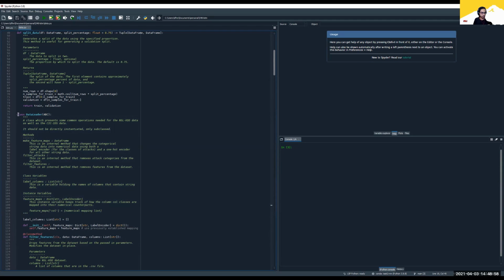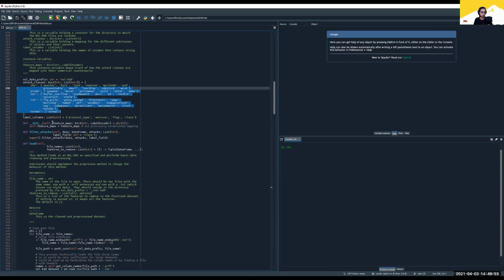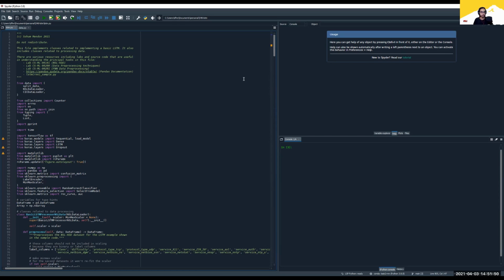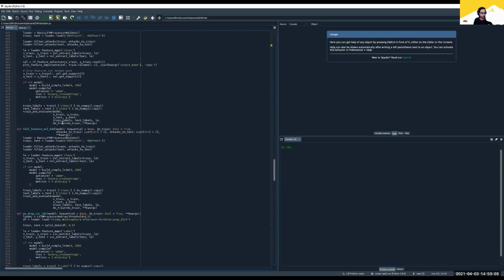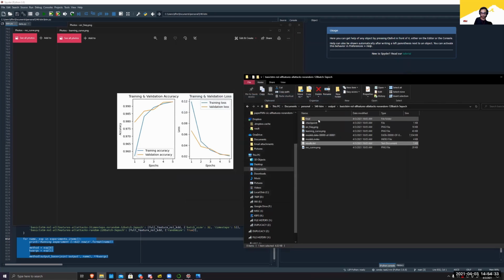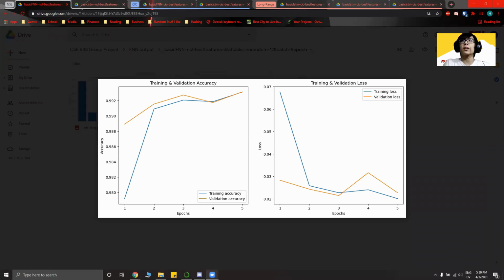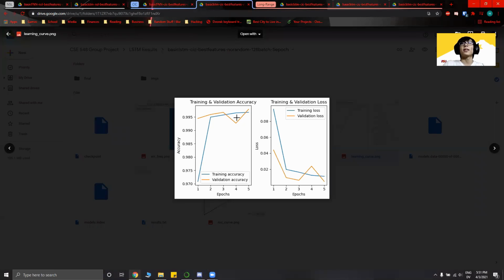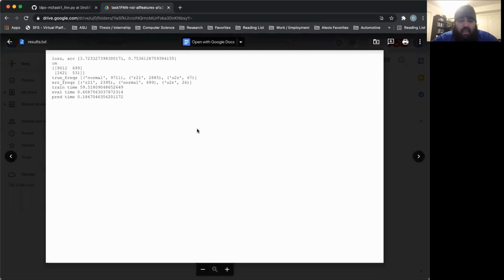CSE 548 Project2 Demo Pollux